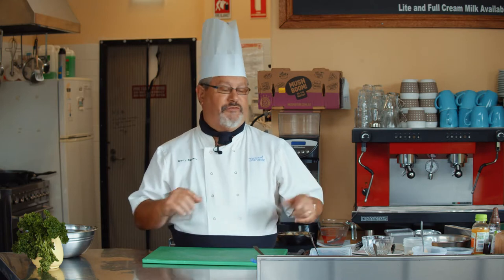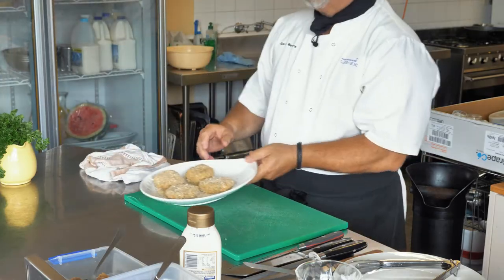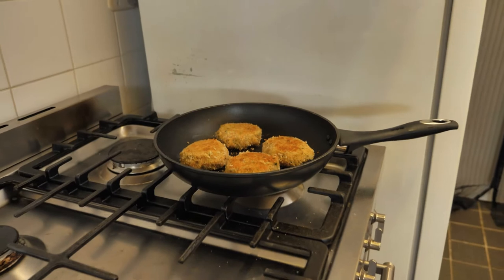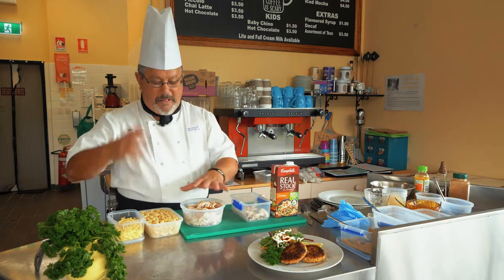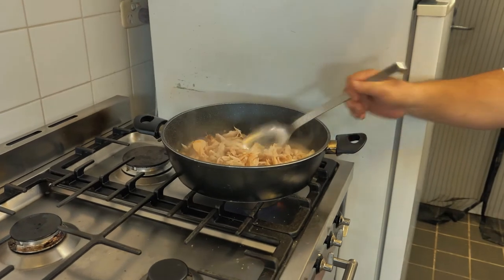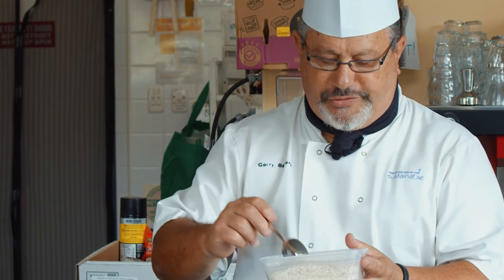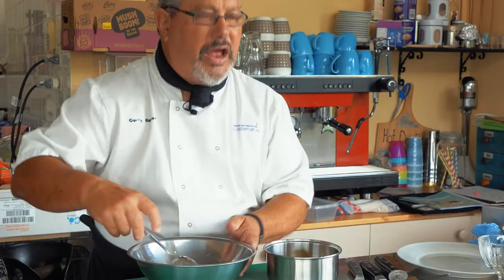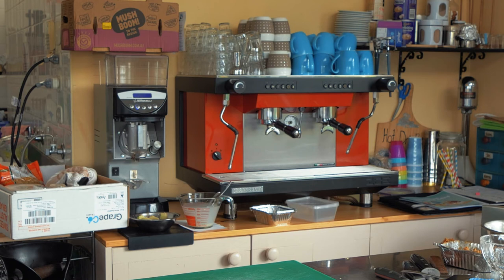Healthy eating and cooking tips with Gerry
Camden Council has proudly put together the Virtual Connect Video Series, which features information and interactive wellbeing activities older residents can do at home, with family or friends or in a group setting.

It includes fun activities and practical information sessions, such as gentle exercise, dance, and meditation; and lifelong learning initiatives, including health and information technology sessions.

Virtual Connect is also available in DVD format and is available to seniors across the Camden area and can be posted out or picked up from Camden Libraries and facilities.

Supported by the NSW Government.